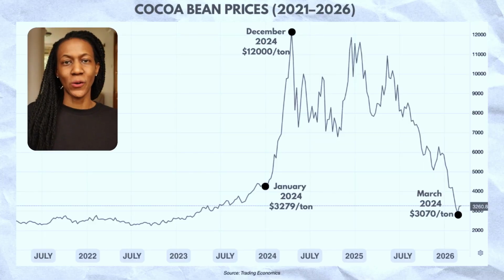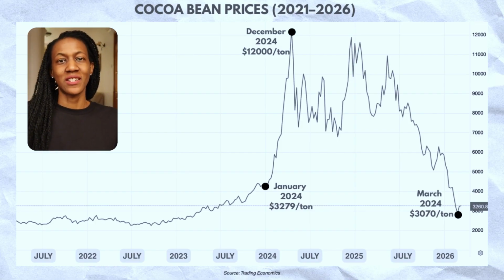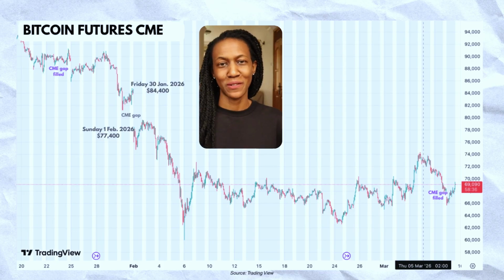Why Bitcoin May Revist $84K: CME Gaps Explained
Bitcoin has an open CME gap between about $77,400 and $84,400. In this video, I break down how futures contracts work and why CME gaps form. I also explore whether Bitcoin could revisit $84,400( It might. It might not).

TIMESTAMPS
00:00 Intro
00:17 What are futures contracts
01:48 How do futures contracts work
04:10 Bitcoin CME gaps
07:40 Outro

This content is for education and entertainment purposes only. The information is being presented without consideration of the investment objectives, risk tolerance, or financial circumstances of any specific investor and might not be suitable for all investors. Past performance is not indicative of future results. All investing involves risk. Always invest what you are prepared to lose. Always do your own due diligence.